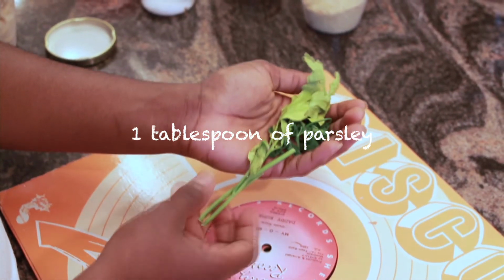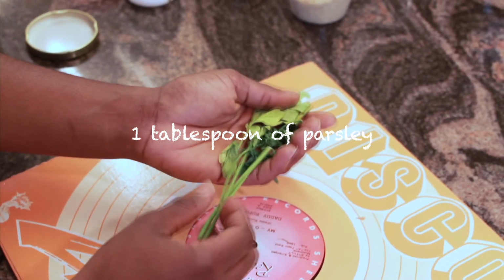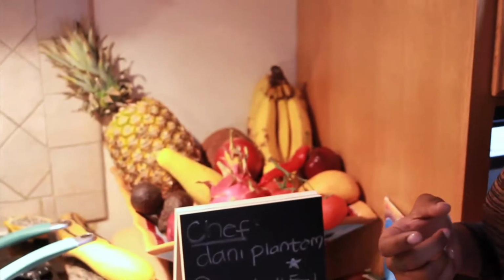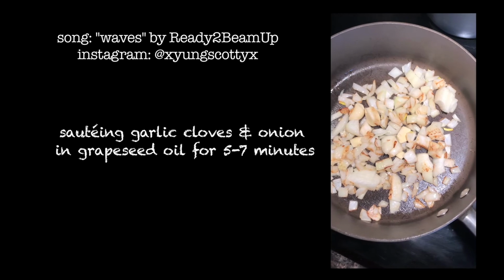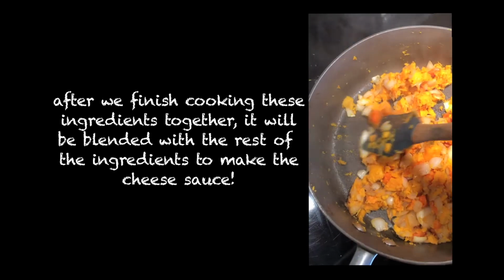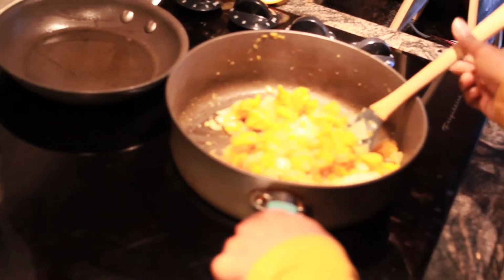S1: EP3 | How To | Vegan Bacon Mac ‘n Cheese & BEING/Spreading Love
LET’S TALK FOOD: THE MOVEMENT & BRAND:
MISSION: educate people on the importance of treating their body like a temple, though food.
GOAL: enlighten and impact the lives of others.

LET’S TALK FOOD: THE WEB SERIES:
written & developed by it’s founder, danielle c. henry AKA dani plantom, to set the mission and goal of let’s talk food in motion. this show is meant to get more people involved and spread the message  to a larger and more diverse audience, engage all of their senses, and teach them first hand about how food can be healing.

episode one chef’s assistant: tishara grayson

producer for intro and outro theme song: sneaky leak

producer for “waves” (5:25 - 5:48)